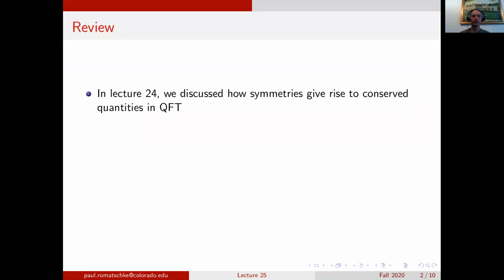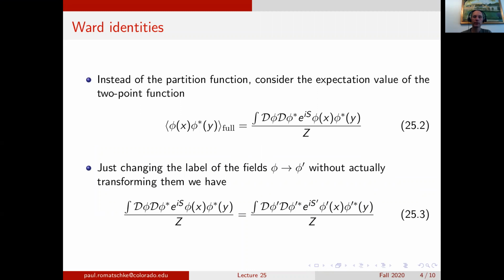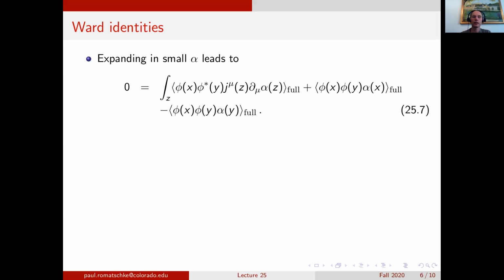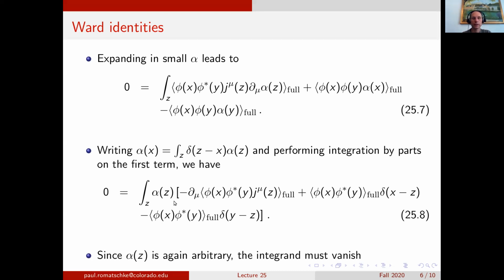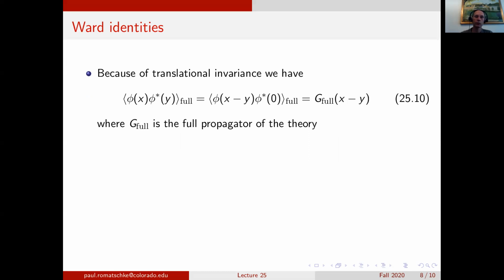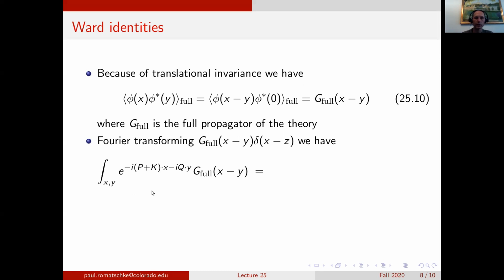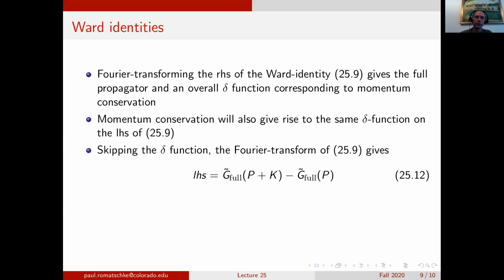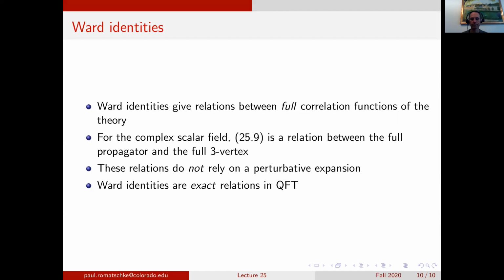QFT_lecture25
Symmetries and Conserved Quantities III